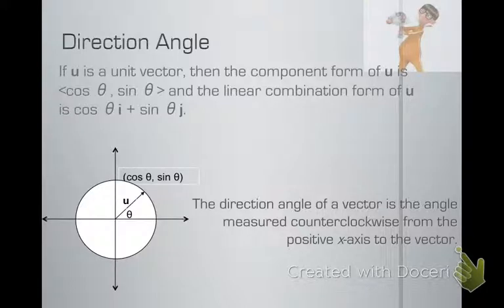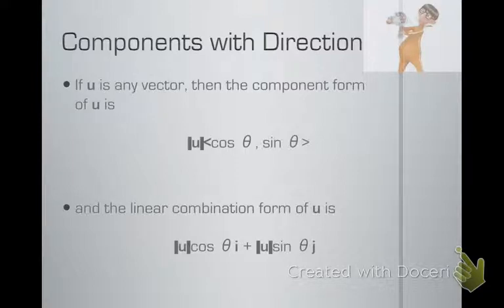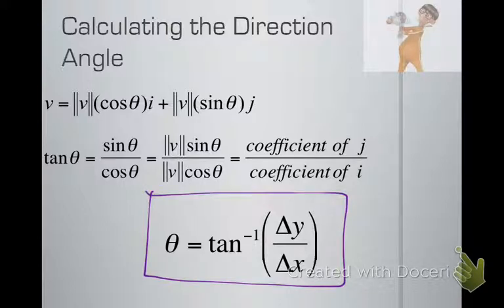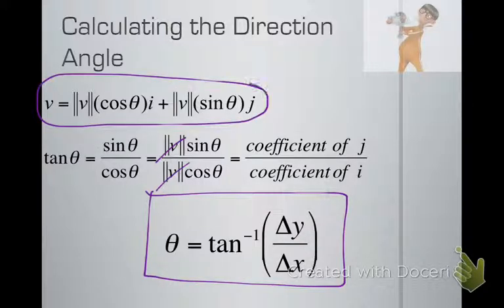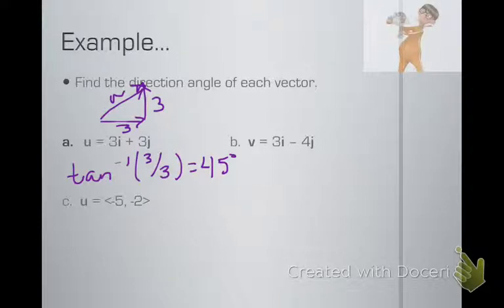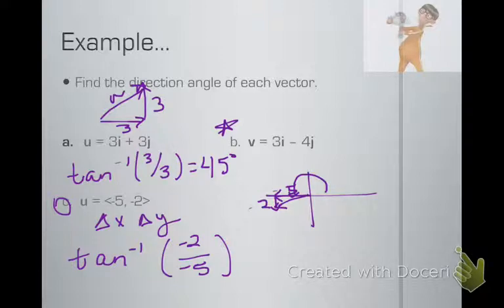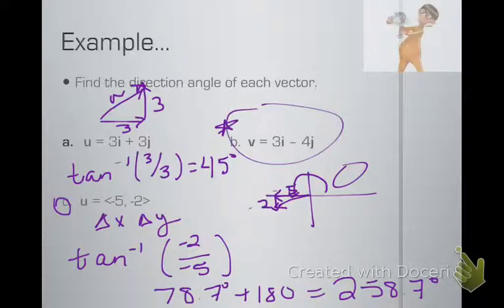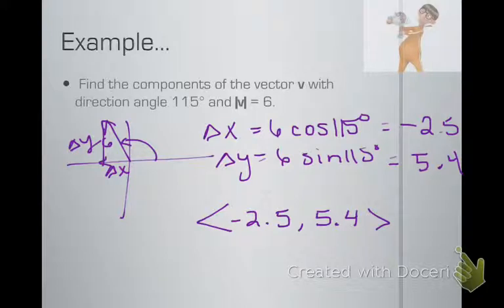Direction Angle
Finding the direction angle from component form, and vice versa